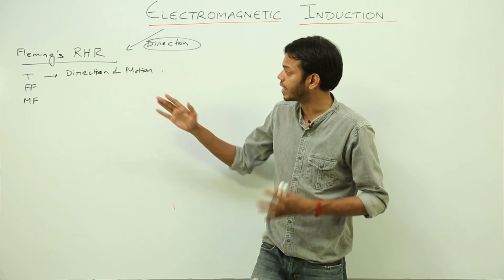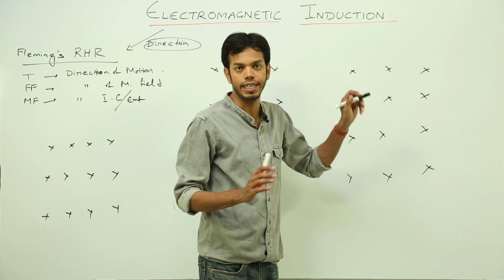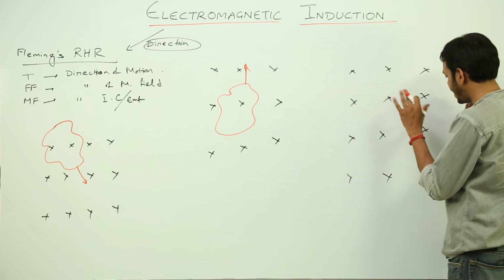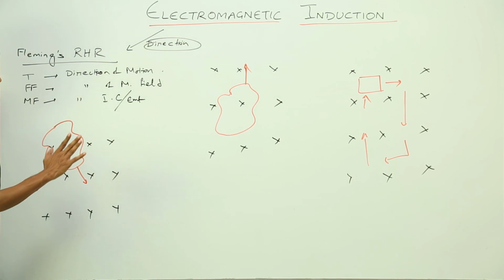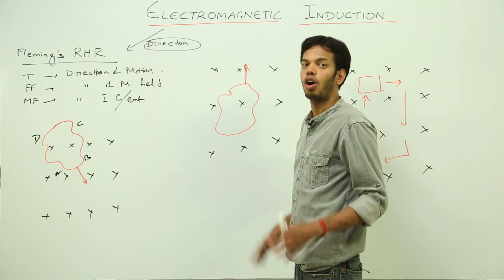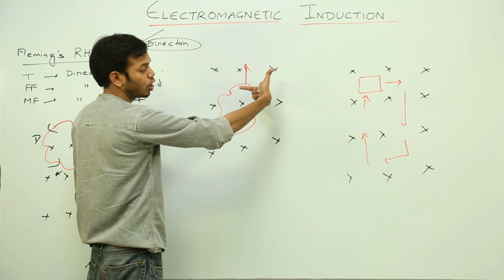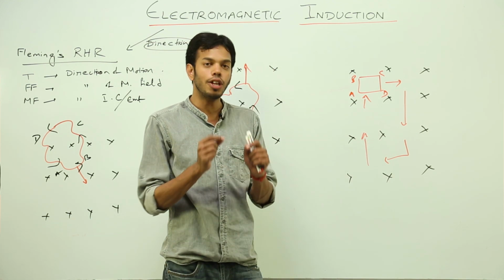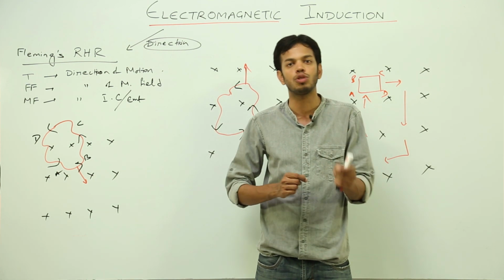Electro Magnetic Induction lClass 12th I Physics I CBSE I Chapter 6 I EMI AND AC | l L24